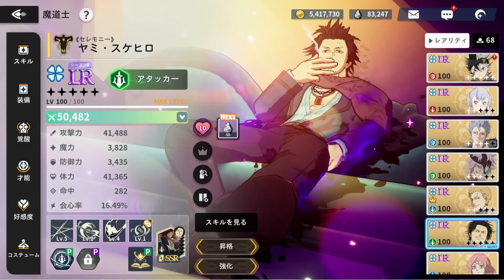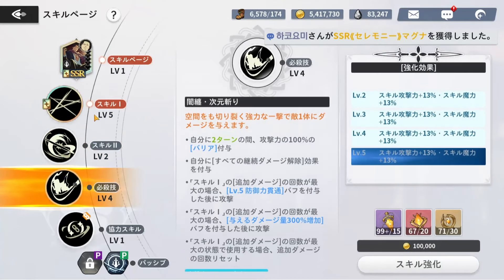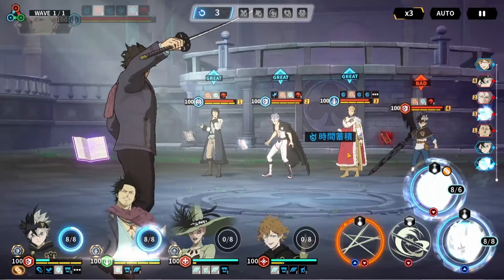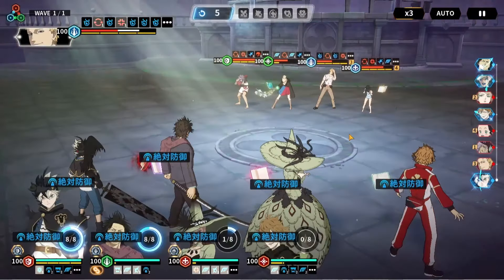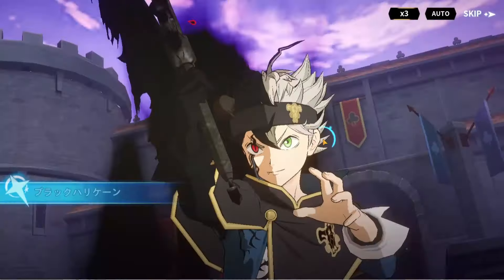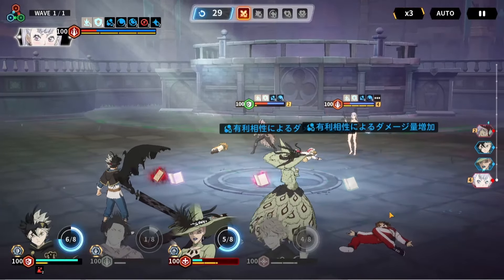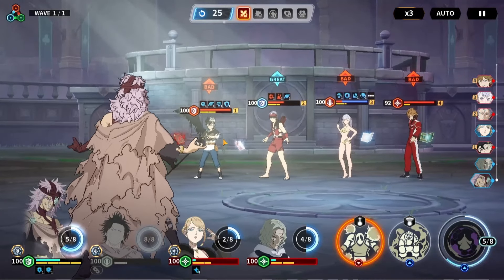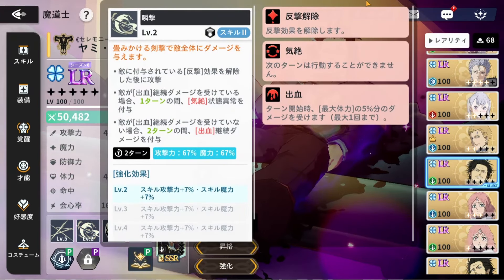Strong But...? Season 8 LR Yami Early Showcase (Black Clover Mobile)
Strong But...? LR Season 8 Yami Early Showcase (Black Clover Mobile)

0:00 Kit Breakdown
2:58 Gear/Build
4:27 PVP Showcase